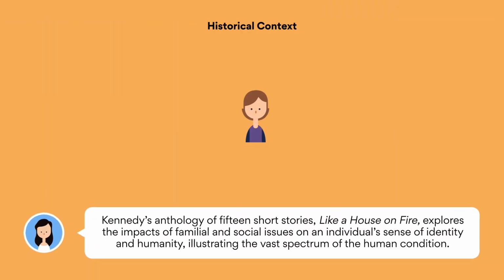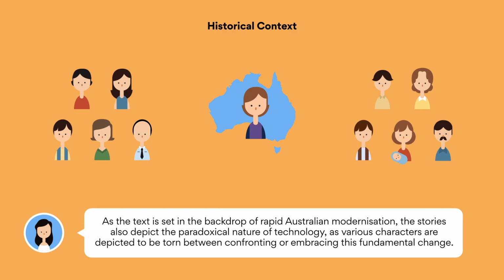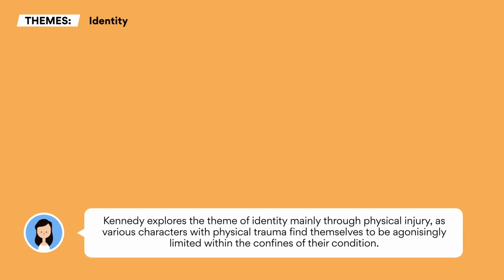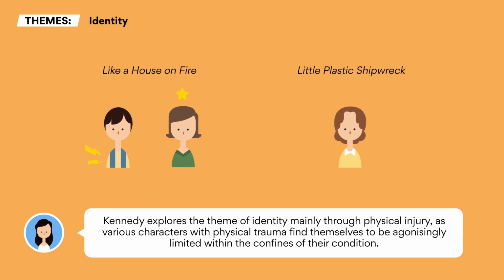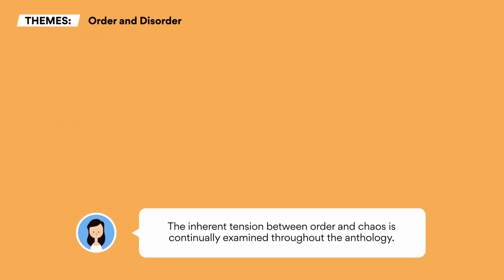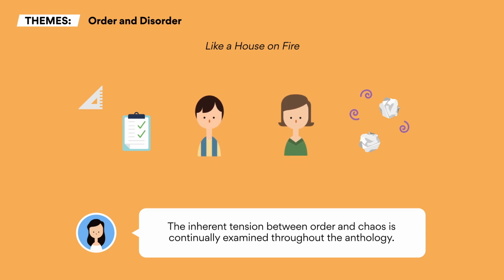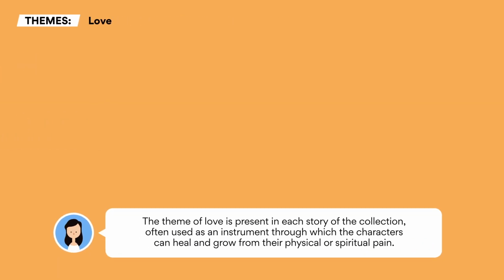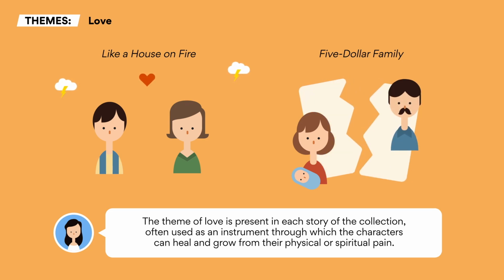Like a House on Fire | Context & Themes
Purchase our brand-new 'Like a House on Fire' study guide

// timestamps
0:00 - Intro
1:33 - Historial Context
2:35 - Themes: Identity
3:23 - Themes: Order & Disorder
4:07 - Themes: Longing
4:54 - Themes: Love

💌 Join the lisasstudyguides mailing list | I cover study and ATAR advice, careers, entrepreneurship & self-growth topics

Hi! I'm Lisa. I'm a Pharmacist-turned-entrepreneur. I quit Pharmacy after only 11 months in practice to pursue my dream of being my own boss. I own Lisa's Study Guides, a private tutoring and study guide publication company that empowers students to take control of their learning. I love sharing the things I experience, so on this channel you'll not only see study advice, but also careers, entrepreneurship, self-improvement, and financial advice!